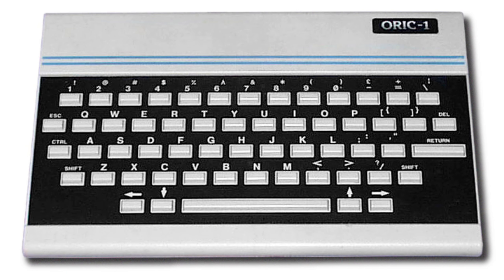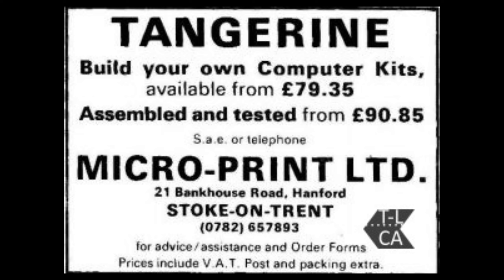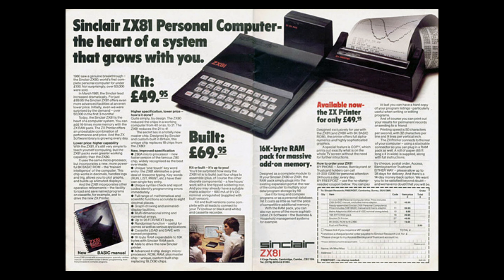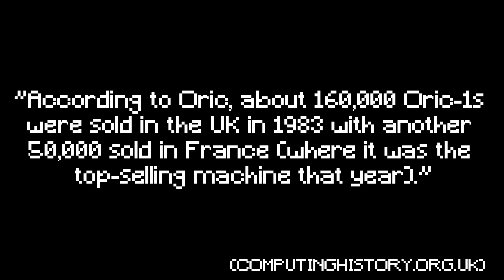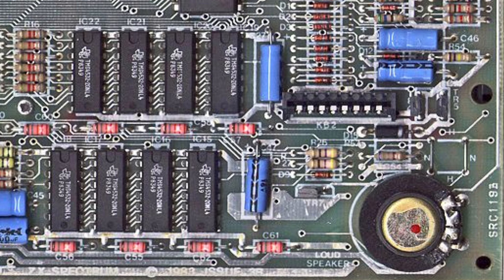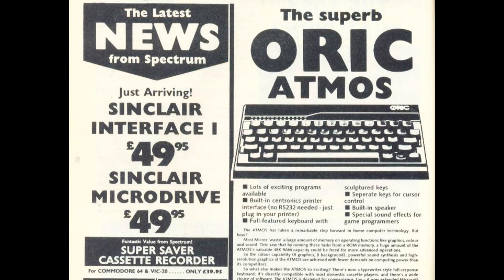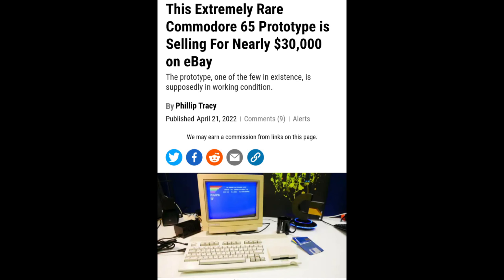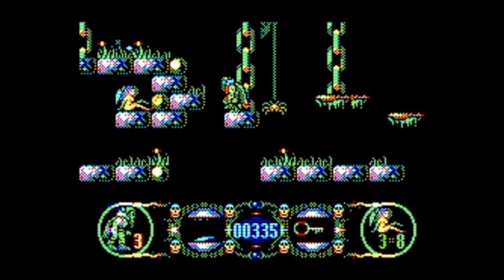The Rise and Fall of A Forgotten Micro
Oric was the name used by UK-based Tangerine Computer Systems for a series of 6502-based home computers sold in the 1980s, primarily in Europe.

With the success of the ZX Spectrum from Sinclair Research, Tangerine's backers suggested a home computer and Tangerine formed Oric Products International Ltd to develop the Oric-1. The computer was introduced in 1982. During 1983, approximately 160,000 Oric-1 computers were sold in the UK, plus another 50,000 in France (where it was the year's top-selling machine). This resulted in Oric being acquired and given funding for a successor model, the 1984 Oric Atmos.

Oric was bought by Eureka, which produced the less successful Oric Telestrat (1986). Oric was dissolved the year the Telestrat was released. Eastern European legal clones of Oric machines were produced into the 1990s.
Instagram.com/justjamieretro